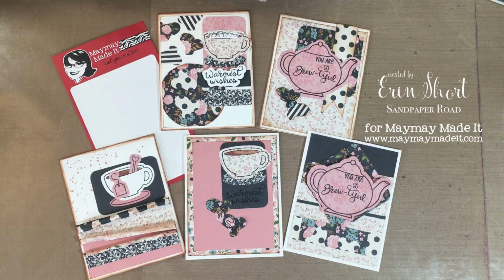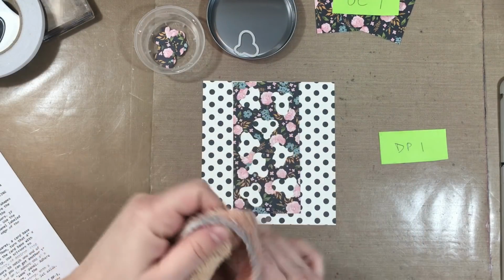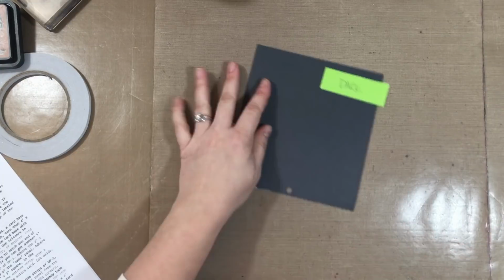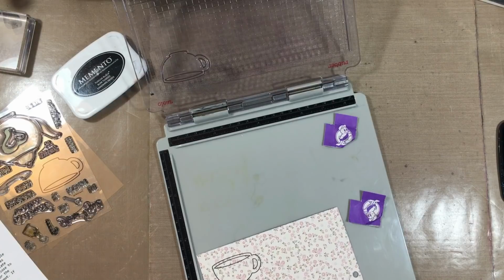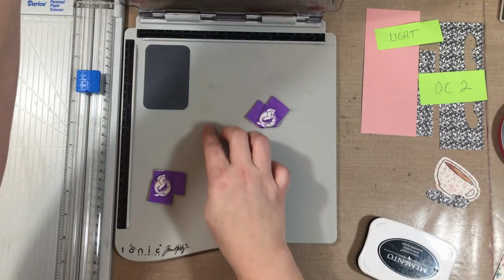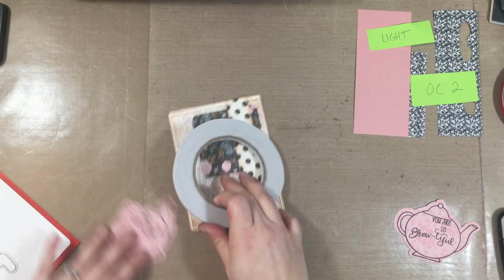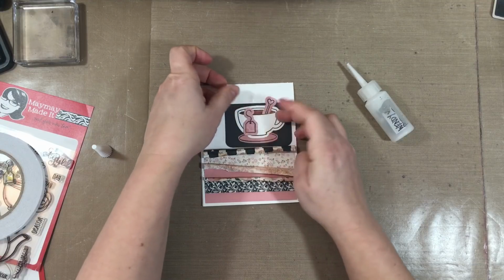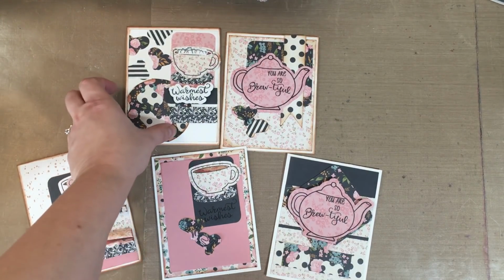Mini Craft Outfitting™ DT Project Maymay Made It | Coordinates with Brewtiful Stamp and Die Set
Make 5 cards in ONE SITTING with only a few supplies! No guessing or complicated sketch to follow. No pre-cut card bases. No cut-aparts. Just easy instructions and your creative ability (which is better than you think)! Give it a try!
Complete instructions and close-ups available on the Sandpaper Road blog -